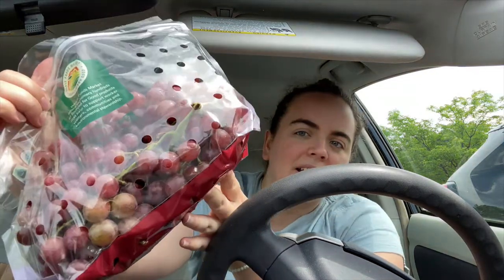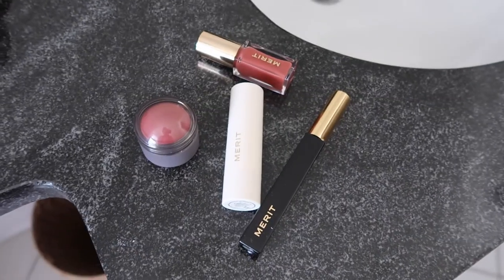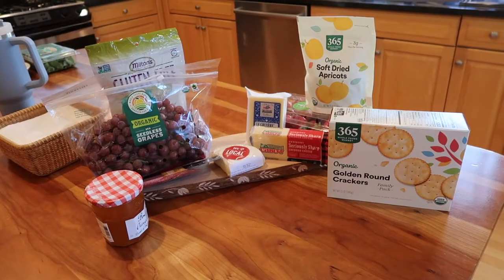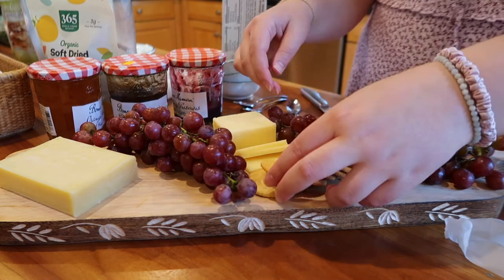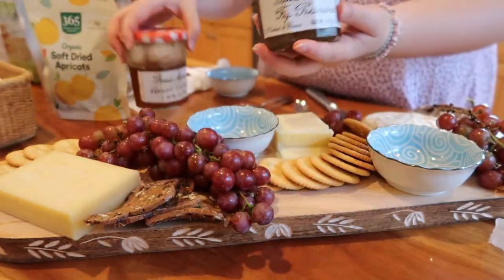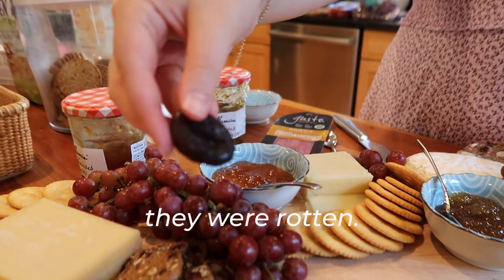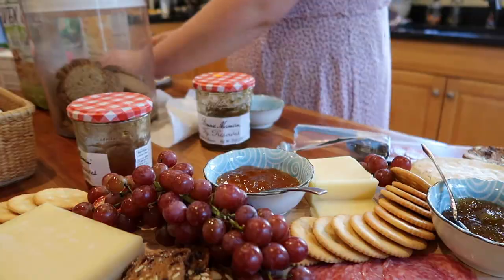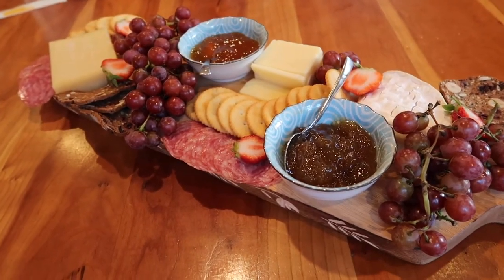making a CHARCUTERIE board + summer dinner party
Thank you @merit for working with me on this video!

MERIT products I used:
* Clean Lash Mascara (love this one)
* Flush Balm blush in Beverly Hills
* Shade Slick lip gloss in Au Naturel
* Day Glow highlighter in Cava

CHAPTERS
0:00-0:37 – hi!! & what we’re doing in this video
0:38-1:06 – decorating the cake
1:07-1:24 – grocery shopping for the charcuterie board
1:25-4:52 – grocery haul
4:53-6:43 – doing my makeup & getting ready
6:44-9:09 – making the charcuterie board
9:10-12:06 – thanks for watching!!

It was so much fun making a birthday cake for my sister, getting ready for our summer dinner party to celebrate her, and making a fancy charcuterie board!!

Are you a mac and cheese person, hamburger person, or a dessert obsessed person like me?

For all things art, design, & home (like gift guides, how to make a gallery wall, aesthetic room decor) check out the blog @

Annabel